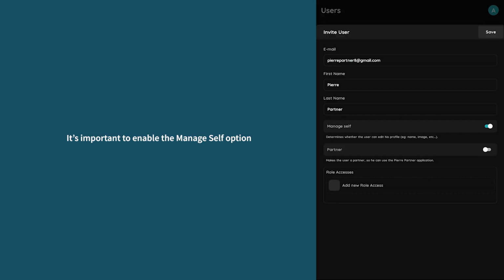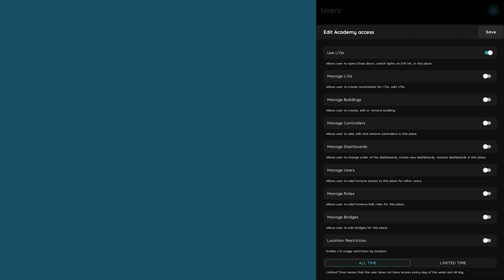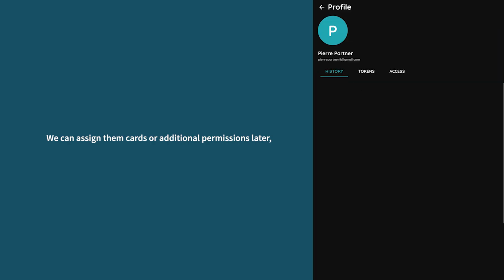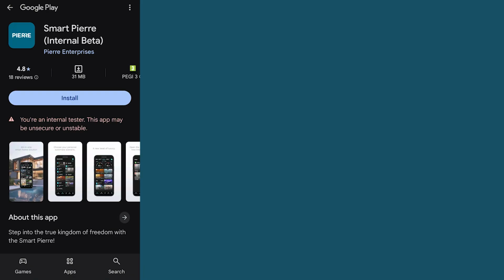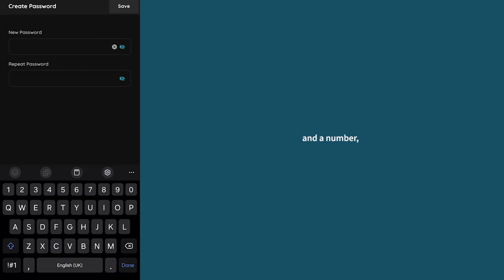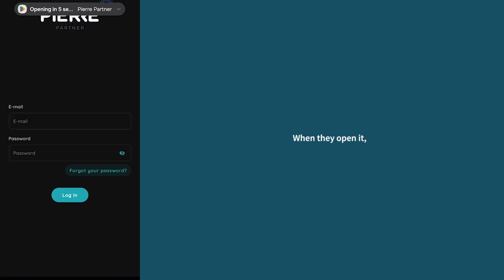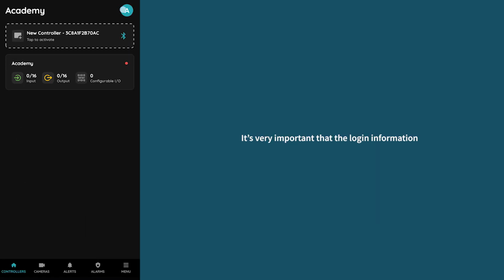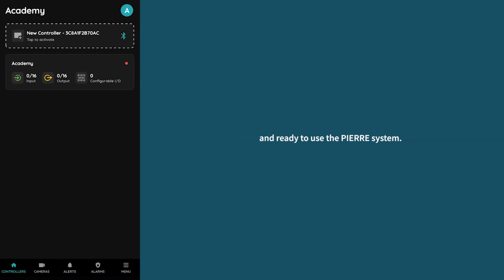PIERRE Academy: How to Invite and Set Up a Partner User in the PIERRE App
Welcome to PIERRE Academy!

In this tutorial, we’ll show you how to invite and create a new partner user in the PIERRE application.

What You’ll Learn:

✅ Where to invite users in the PIERRE Partner app
✅ How to enter user details and enable **Manage Self**
✅ Assigning the **Partner** role and granting role access (e.g., Academy)
✅ Setting permissions and saving the invite correctly
✅ How the invited user activates their account, sets a password, and logs in
✅ Installing and logging into the **PIERRE Partner App** with matching credentials

See you in the next PIERRE Academy video!